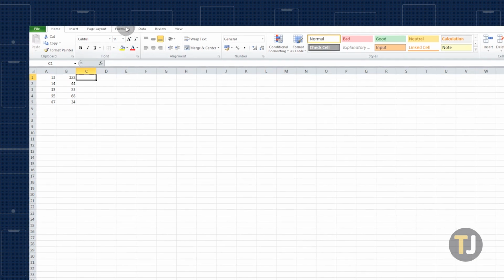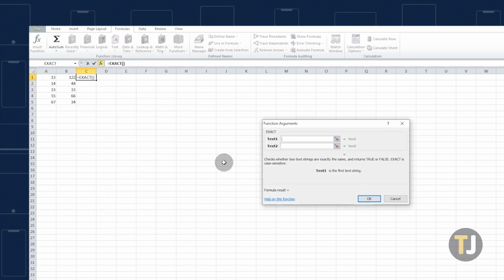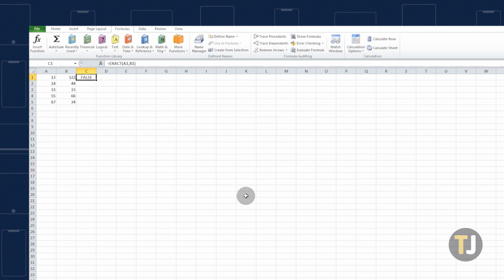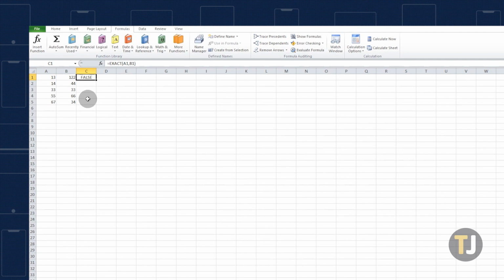Do Two Cells in Excel Contain the Same Value?!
Typos can lead to consequences, especially when you’re dealing with large amounts of data. Duplicate data can be useful and even necessary, but sometimes, a duplicate can destroy the meaning of your data. Comparing values stored in Excel is something we all do once in a while, and thankfully, Excel has several tools and functions that make it easy.